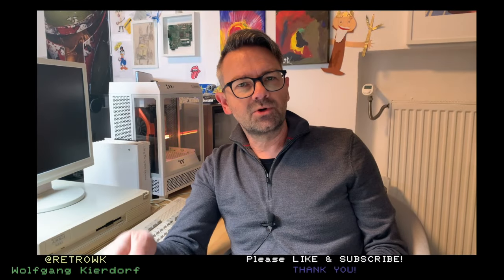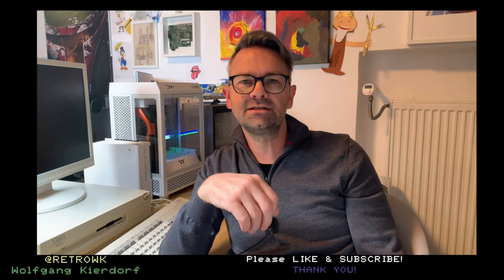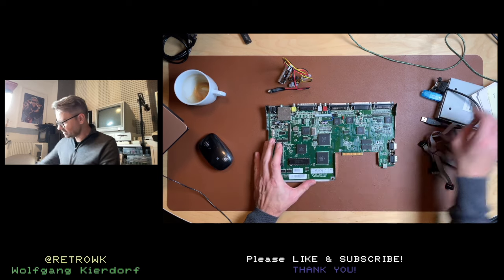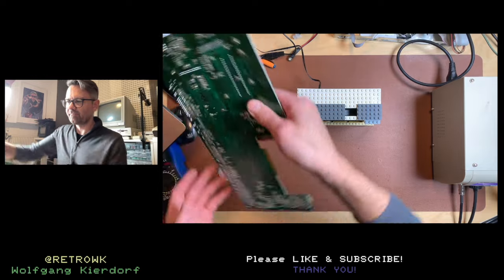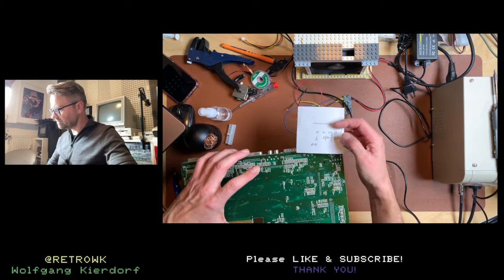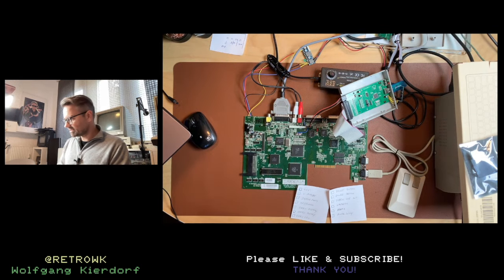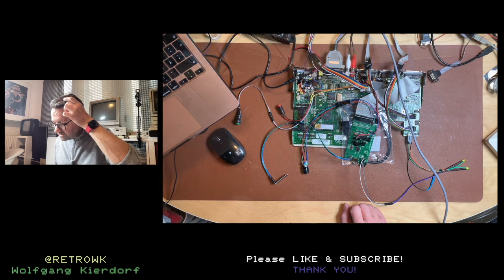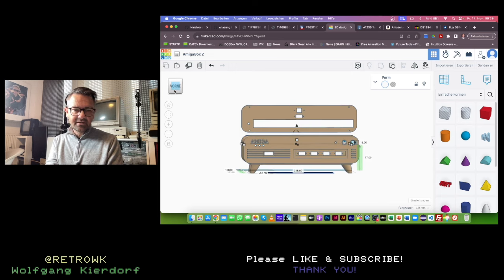Turning an Amiga 600 into a Classic Gaming Console! - Part 1: The Mods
This video this kindly supported by PCBway. pcbway. for all your electronics, pcb and 3d printing needs! Thank you PCBway!

In this video series I will transform an Amiga 600 board into a cool retro 4-player gaming console. Enjoy!